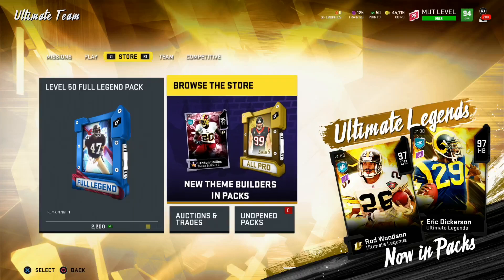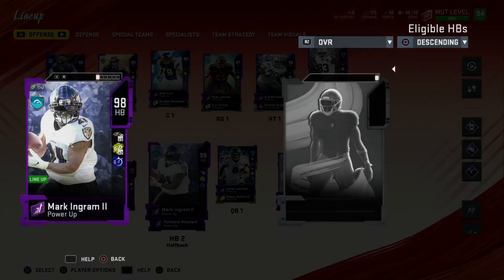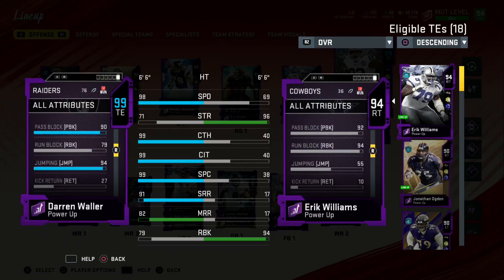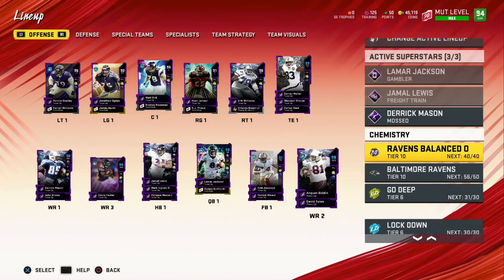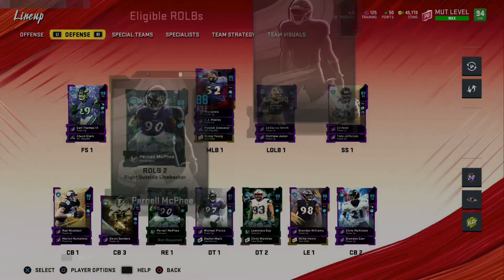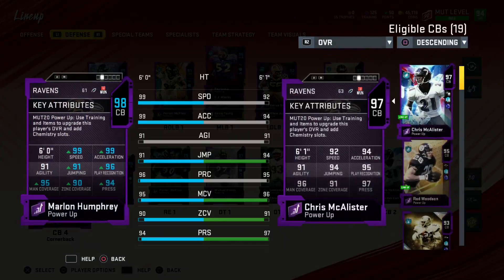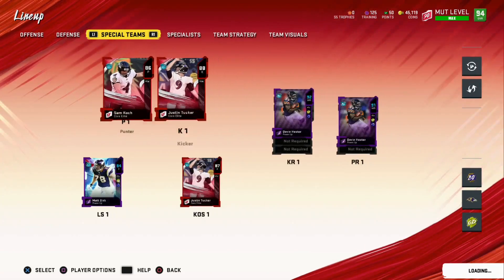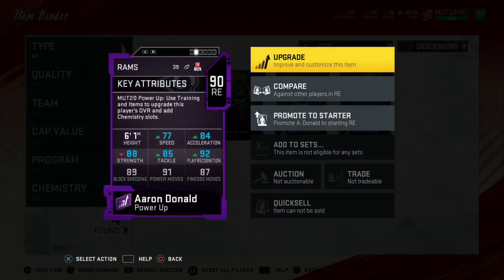ALL TIME RAVENS SQUAD! 99 SPEED LAMAR JACKSON! | MADDEN 20 ULTIMATE TEAM